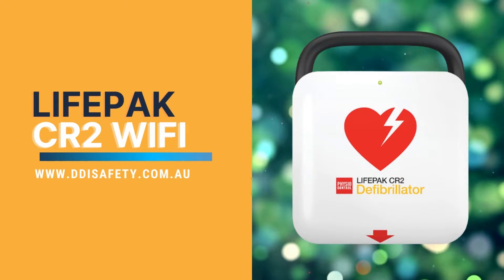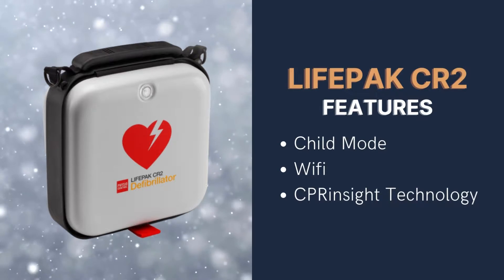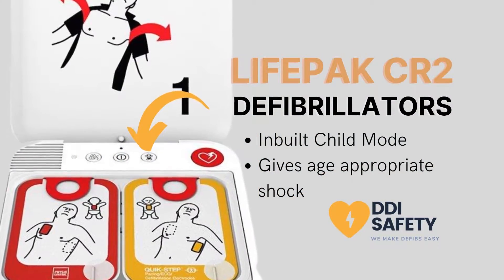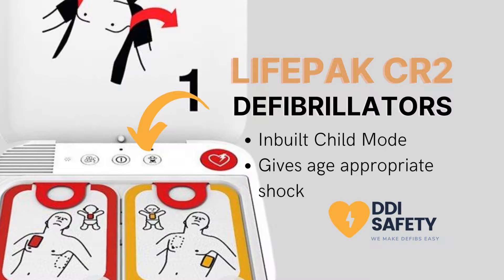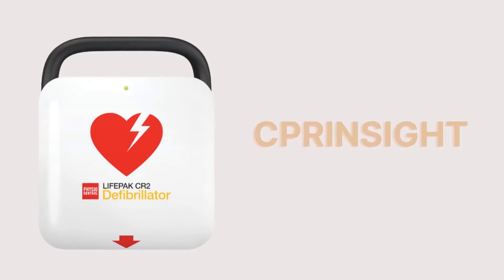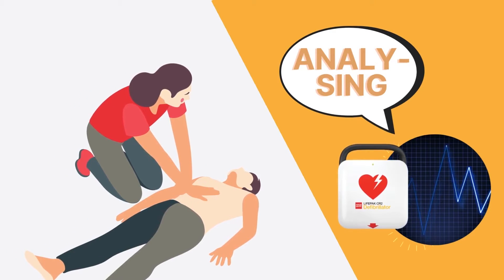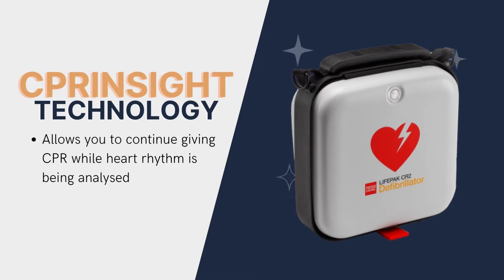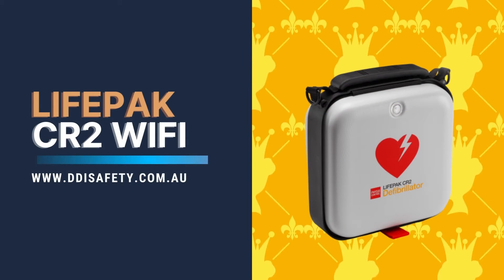Feature Packed: CR2 Wifi Defibrillator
Understanding Defibrillators can be hard. At DDI Safety, our aim is to make them easier to understand. This overview considers the Lifepak CR2 Wifi defibrillator models and looks at 3 of its best features, Wifi, Child Mode and CPRinsight Technology. Learn more about the CR2 Wifi Defibrillator